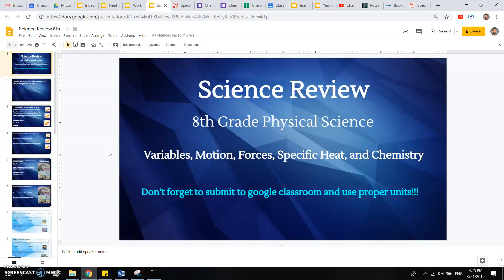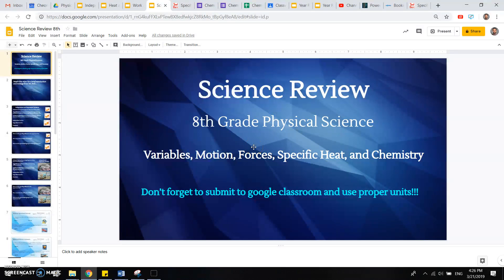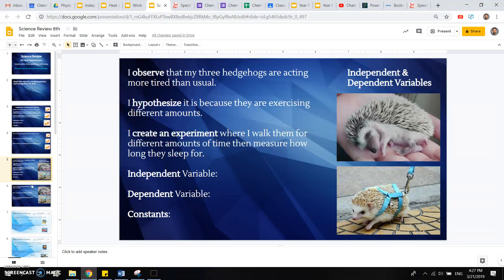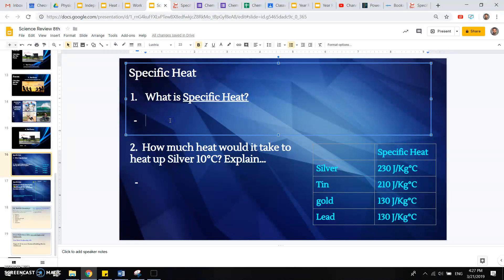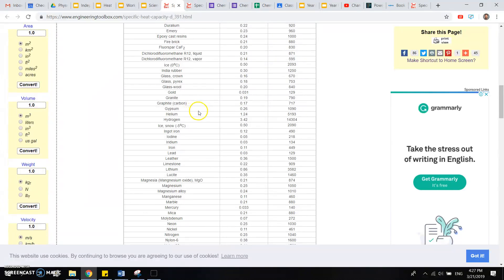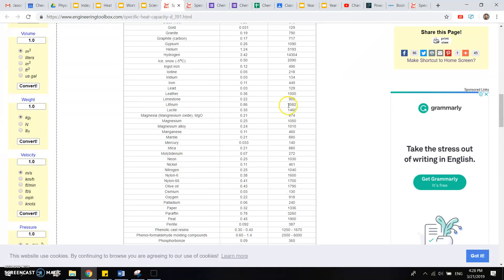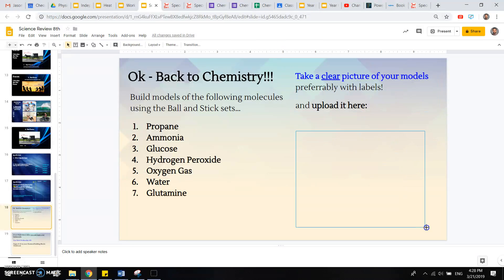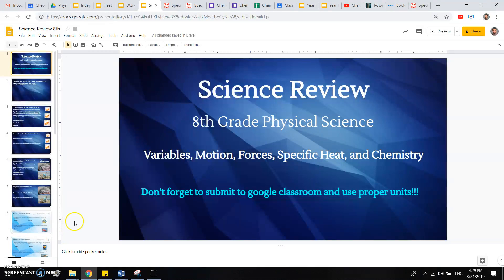8th Grade Review Instructions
Please finish this by the end of class. Instructions are included.